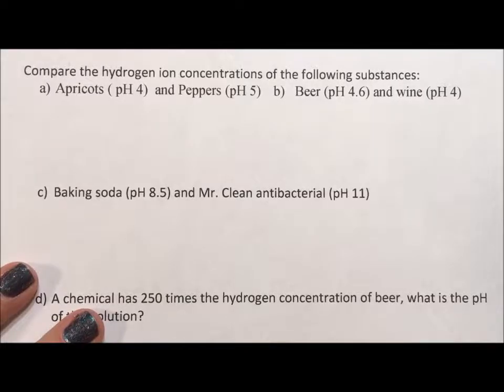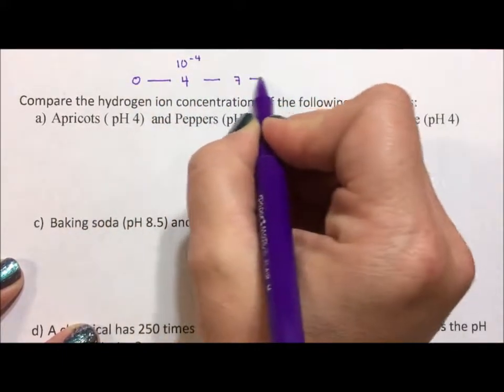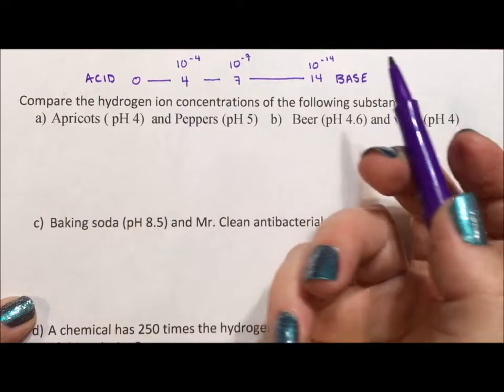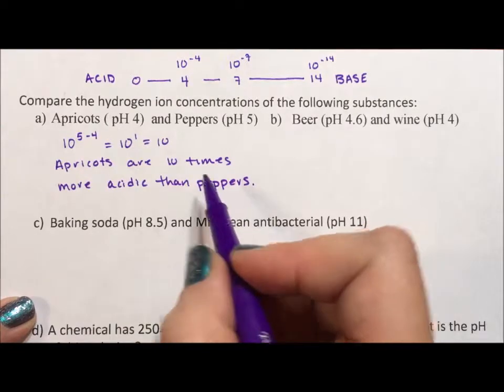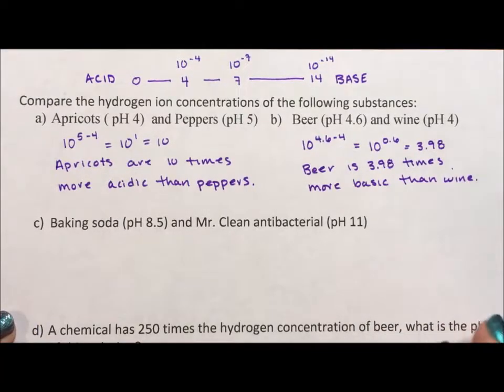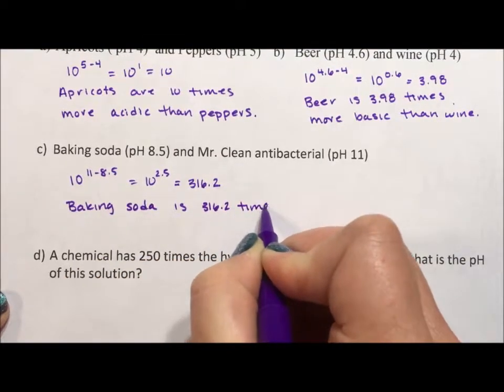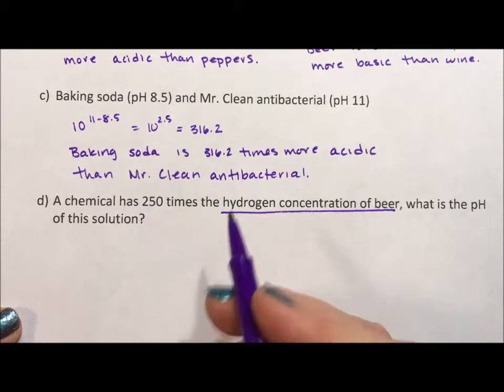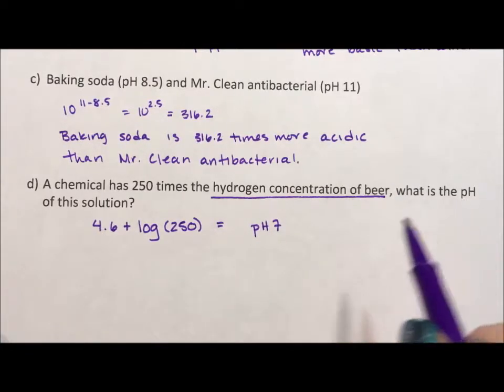Logarithmic Application - pH and Hydrogen Ion Concentration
This video shows how to calculate the comparative strengths of items based on their pH. There is a quick discussion about how pH relates to hydrogen ion concentration.